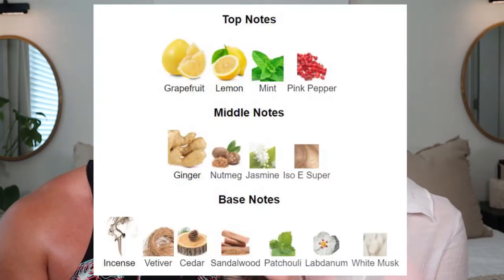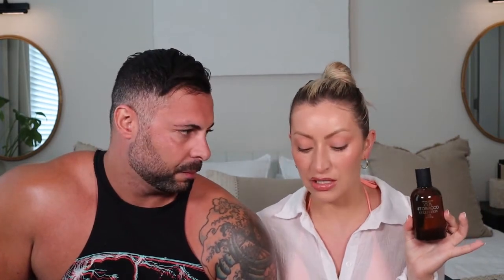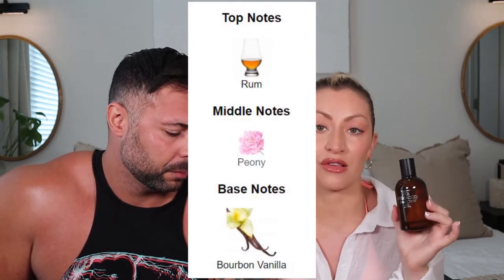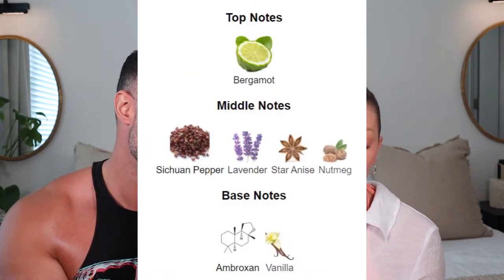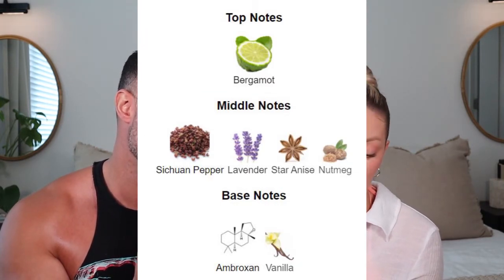My Boyfriend's FULL Cologne Collection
Products Mentioned:
Bleu De Chanel Eau De Toilette
Prada Black Luna Rossa
Zara Tobacco Collection 2021: Rich Warm Addictive
Versace Eros
Dior Sauvage Eau De Parfum
Armaf Club De Nuit Intense
Creed Aventus
Tom Ford Oud Wood

Hello My Loves It's Taylor Hafenscher !

A Beautiful Place Where All Are Welcome To Enjoy Videos On Fashion, Beauty, Self Care, And Much More !

Much Love,

Taylor Hafenscher